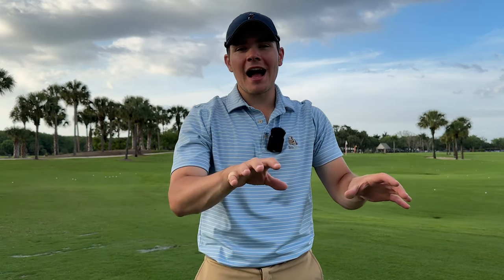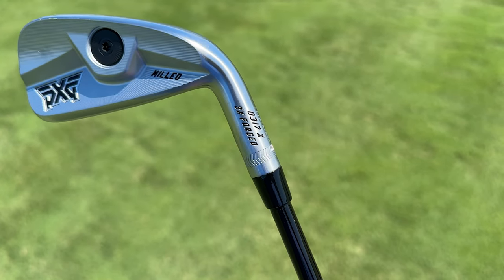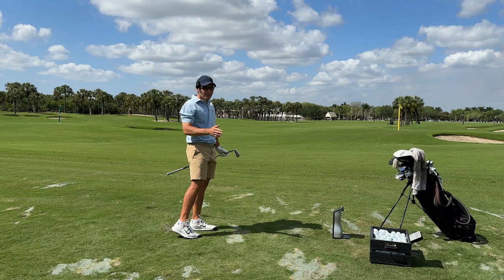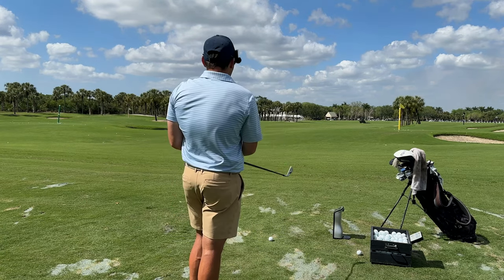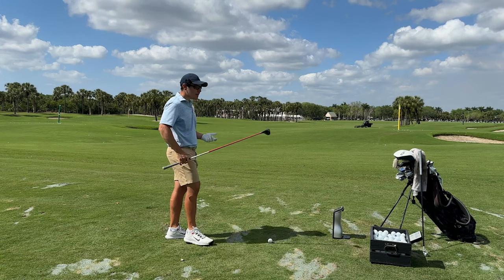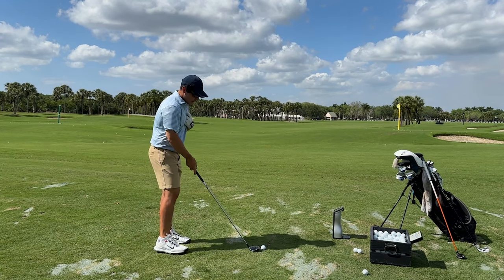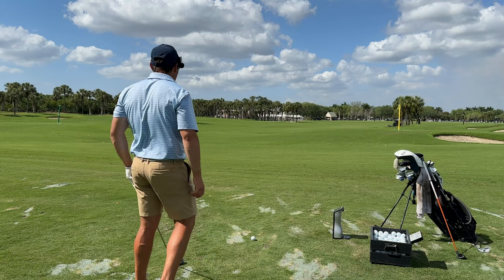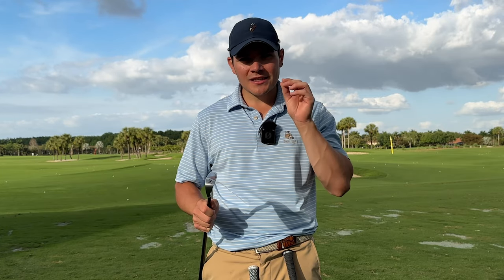FAIRWAY WOOD vs. DRIVING IRON vs. HYBRID | PXG Black Ops Fairway/Hybrid + 0317 X | Review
TEJ puts the new PXG Black Ops fairway & hybrid + 0317 X Driving Iron to the test in this video; With hopes of answering one of the most important equipment questions in golf... Should you be playing a Fairway Wood, Driving Iron or Hybrid? Watch to find out!

Down below ↓ are the chapter times, so you can skip to relevant parts.

0:00 Intro
0:17 Background Info on Designs/Testing
2:34 Driving Iron *Testing*
7:01 Hybrid *Testing*
10:27 Fairway Wood *Testing*
13:18 Final Conclusions

 YouTube.com/theequipmentjunkie